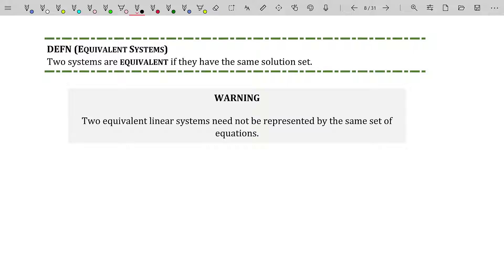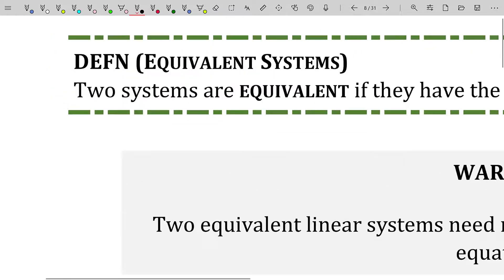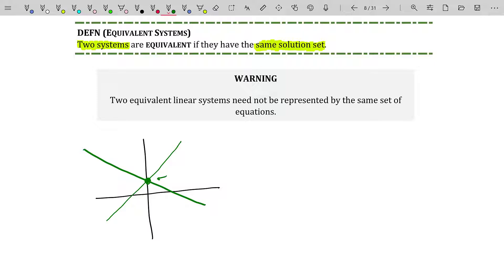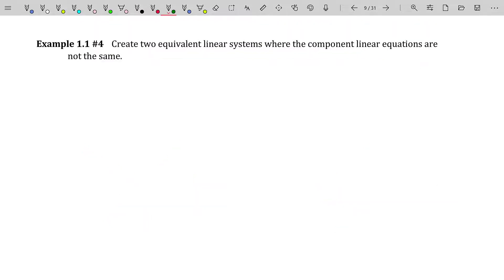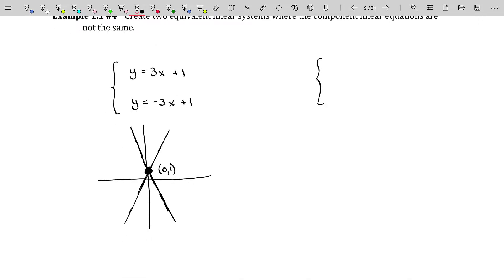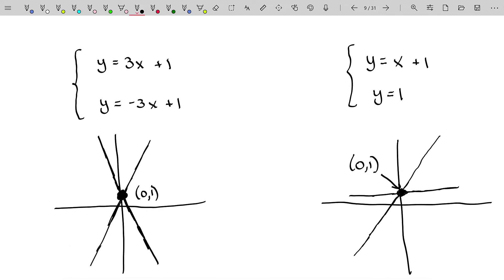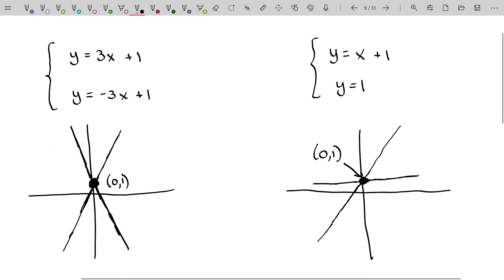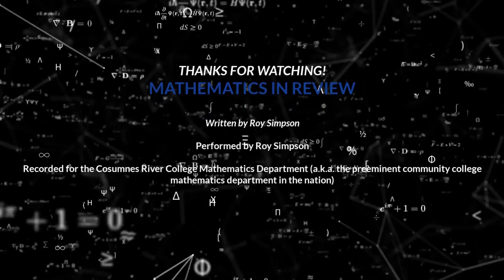Linear Equations in Linear Algebra - Systems of Linear Equations - Definition: Equivalent Systems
This video introduces the student to the definition of equivalent systems.